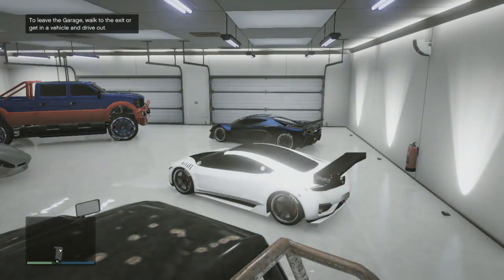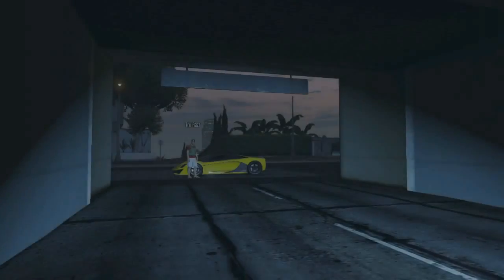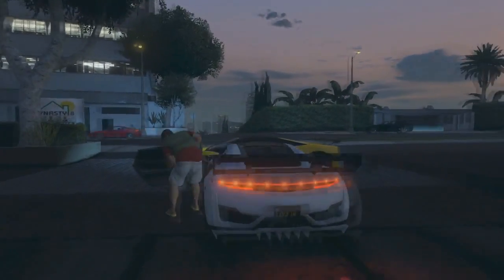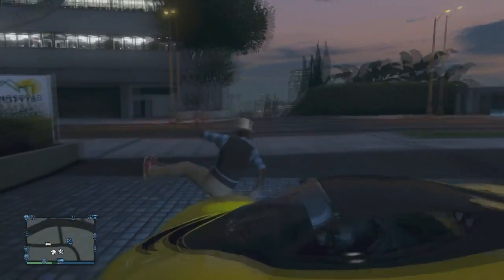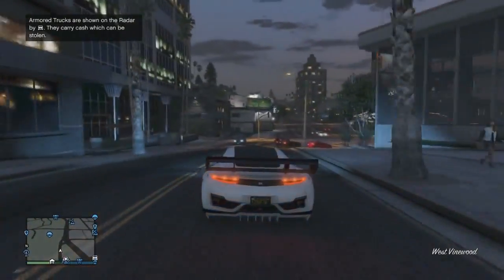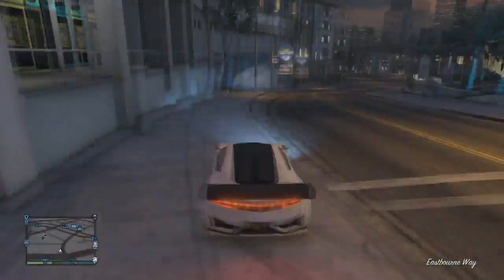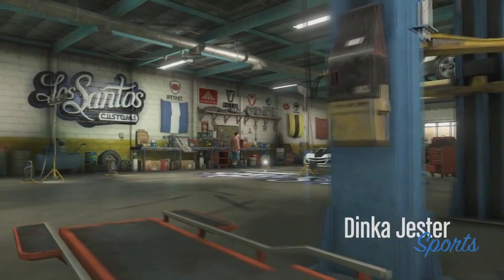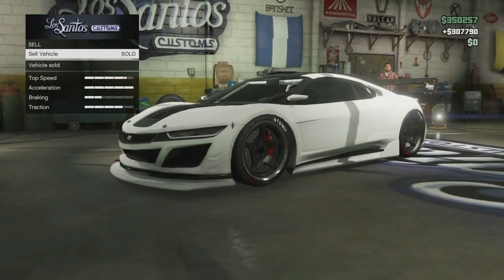GTA V Online | Duplicate Car Glitch | Patch 1.12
In this video EzroFTW will show us how to make money by duplicating your car online on GTA V.